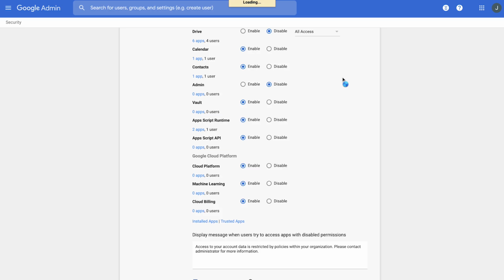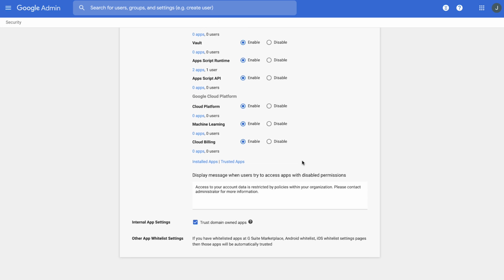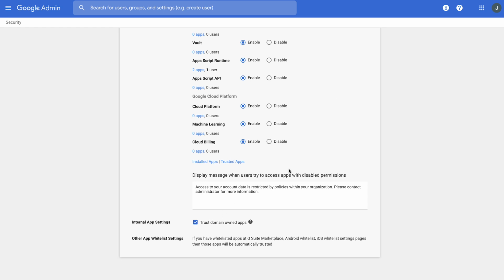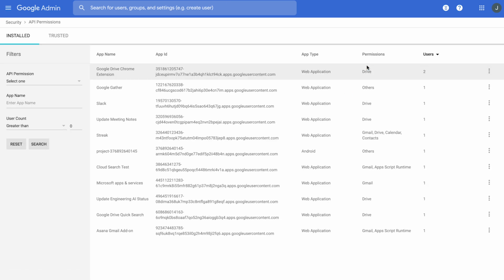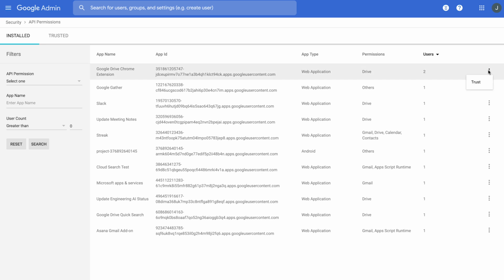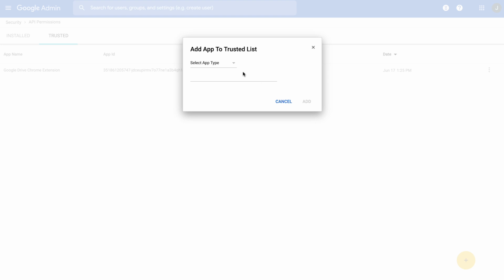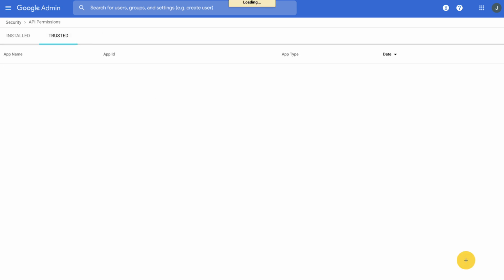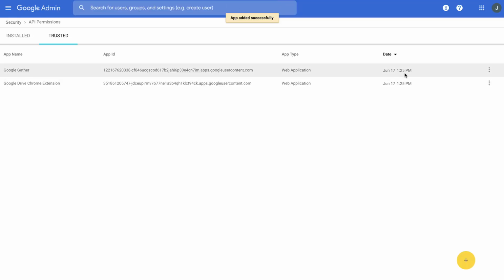Learn to manage which third-party apps have data access with G Suite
You can control which third-party apps can access your data using G Suite’s API permission tool. In this installment of the Google Cloud Security Showcase, you’ll learn how the tool works, and how to either trust certain access or limit their access to G Suite services. You can also see which third-party apps you may have granted access without realizing it, and how to block those apps to limit your exposure.